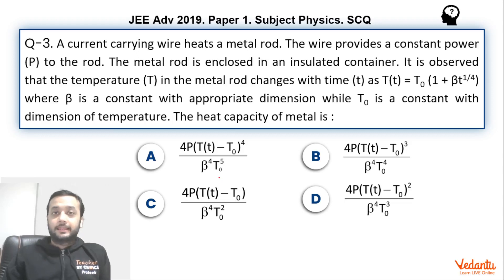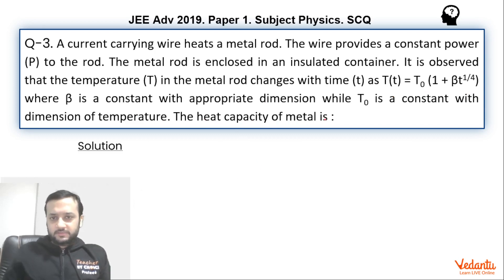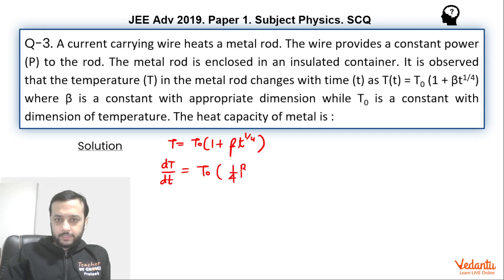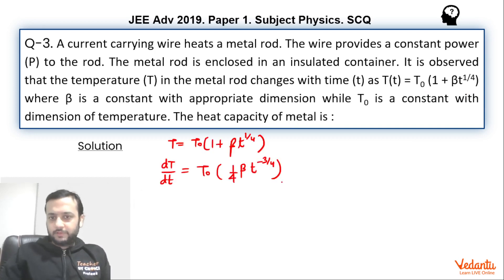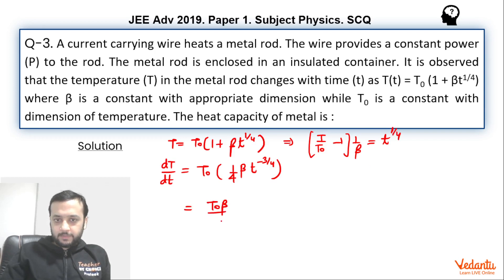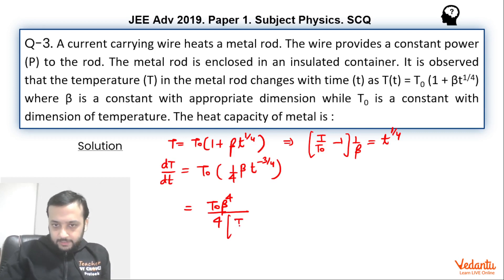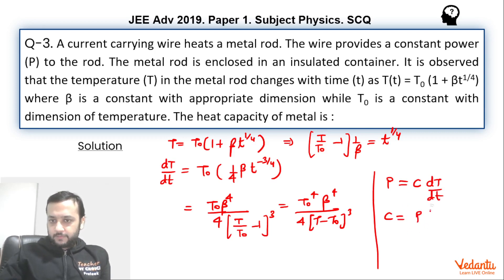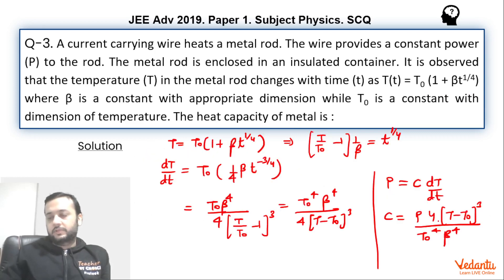JEE ADVANCED 2019 Paper-1 Physics Q3 SCQ Ans A Thermal Physics Current Electricity Prateek Garg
✅ Session PDF for " JEE ADVANCED 2019 Paper-1 Physics Q3 SCQ Ans A Thermal Physics Current Electricity Prateek Garg "

➡️A current carrying wire heats a metal rod. The wire provides a constant power (P) to the rod. The metal rod is enclosed in an insulated container. It is observed that the temperature (T) in the metal rod changes with time (t) as where is a constant with appropriate dimension while T is a constant with dimension of temperature. The heat capacity of metal is :